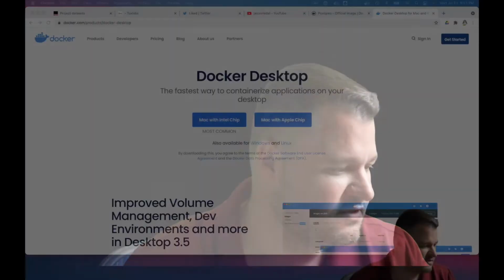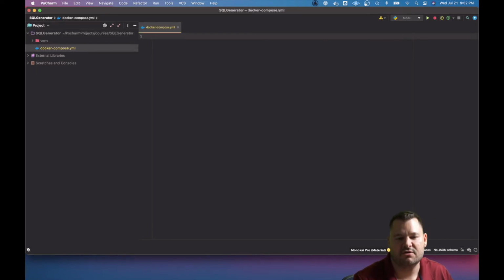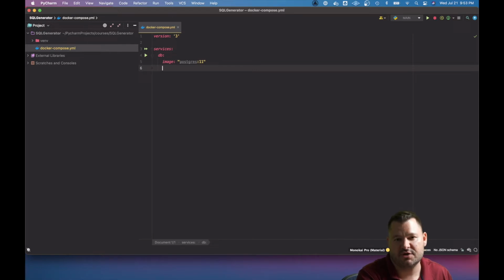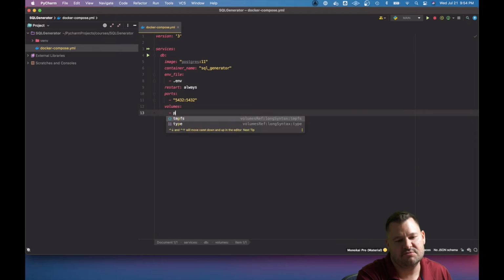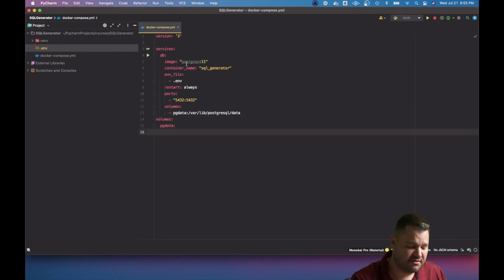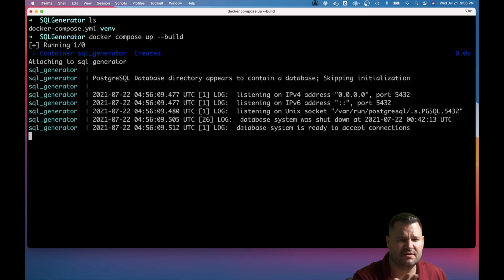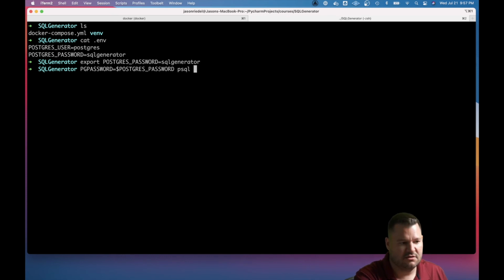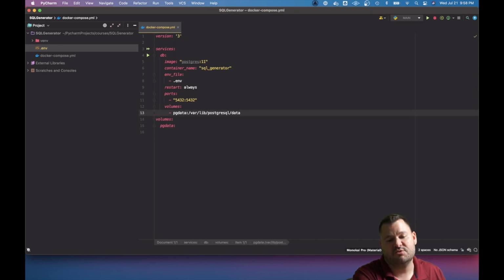Installing Postgresql using Docker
In this video we setup docker compose to download and install the PostgreSQL docker container image from docker hub for your local development projects.